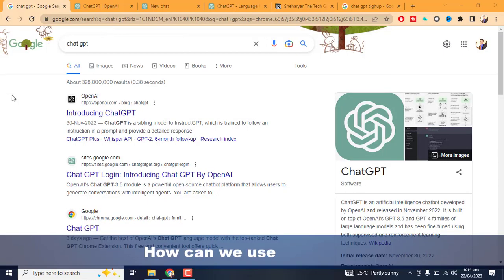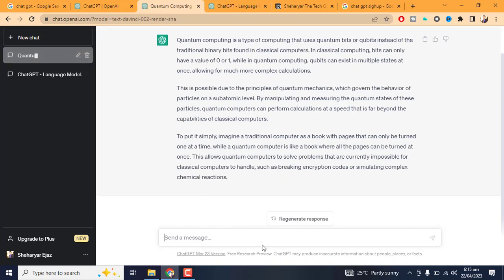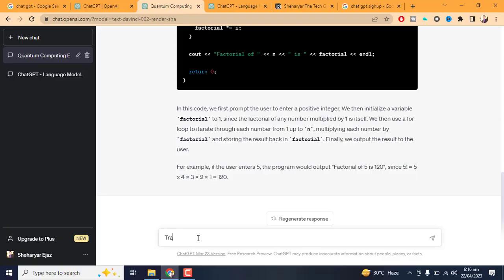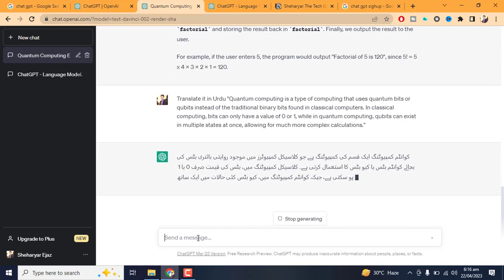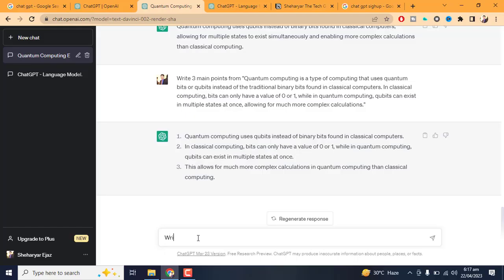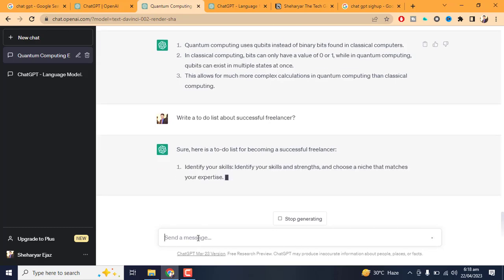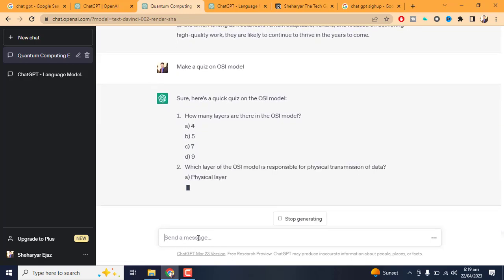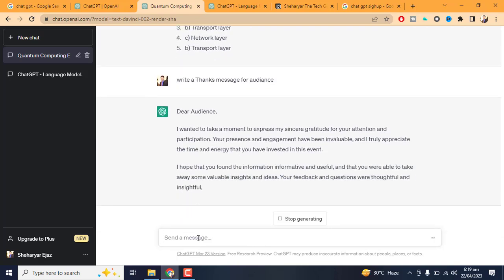What is ChatGPT and How You Can Use It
GPT (short for "Generative Pre-training Transformer") is a type of language model developed by OpenAI. It uses machine learning techniques to generate natural language text that is similar to human writing.

GPT models have been used in a variety of applications, including language translation, language summarization, and text generation. They can be fine-tuned for specific tasks by training them on a dataset that is related to the desired task.

One potential benefit of using a GPT model is that it can generate text that is more coherent and less repetitive than text generated by other machine learning models. GPT models are also able to generate text that is more similar to human writing, making them useful for tasks such as generating responses in chatbots or creating content for social media.

► Download PEC item bank paper from Grade 1 to 8 - SBA 2022 - PEC item bank 2022